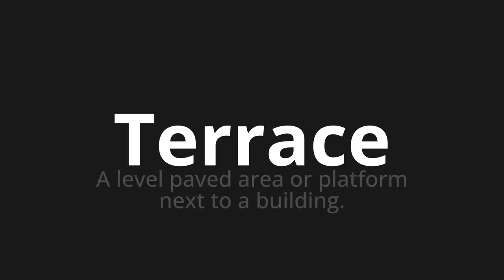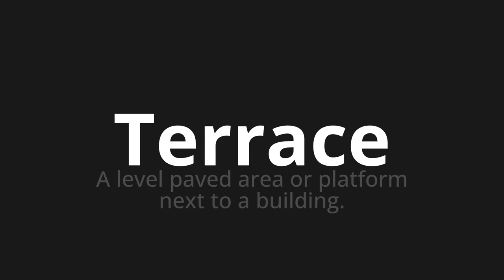How to pronounce Terrace